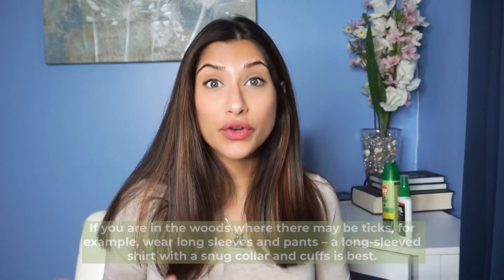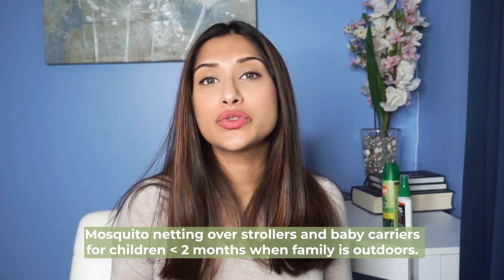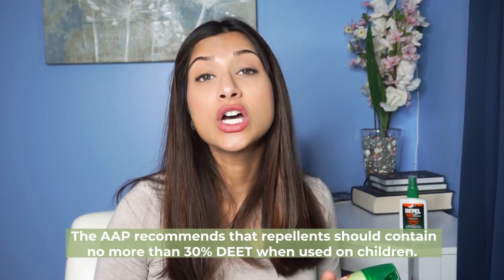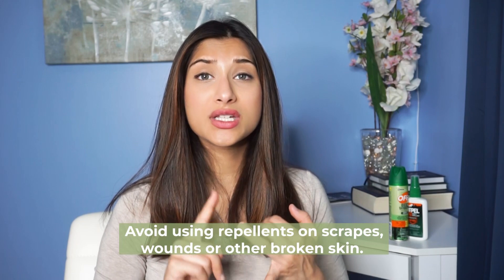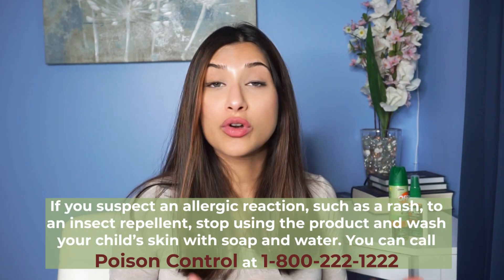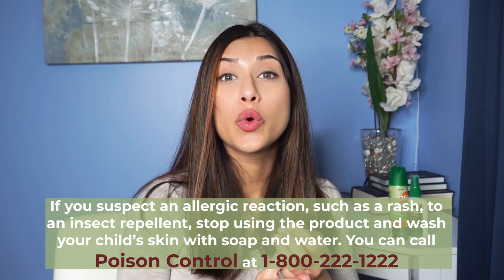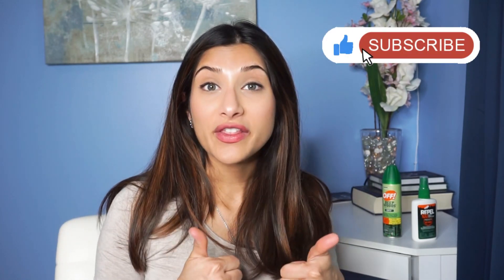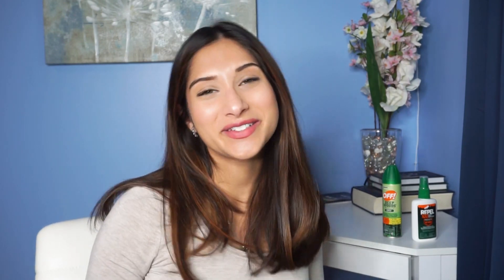Bug Spray on Kids | Dr. Amna Husain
Questions on which bug spray to use on kids - Join Dr. Amna Husain as she takes you through the basics on bug safety

Video Chapters:

Intro- 0:00
Tips for protecting babies-  0:52
What is DEET? - 2:49
Different DEET concentration- 3:26
Safer Ways to Use Bug Spray 6:06
Detecting a Bug Spray Reaction in Kids- 6:53
Performing tick checks on kids- 8:22